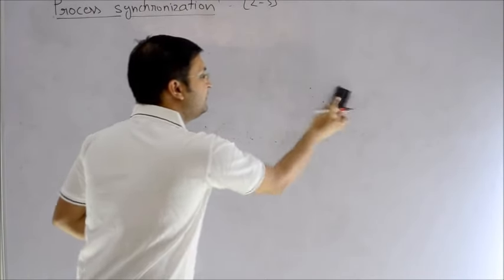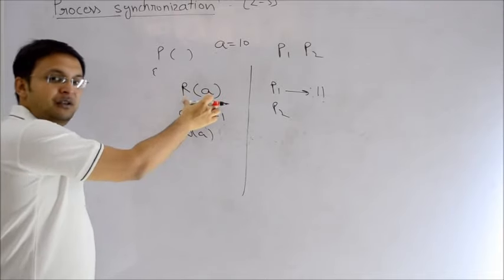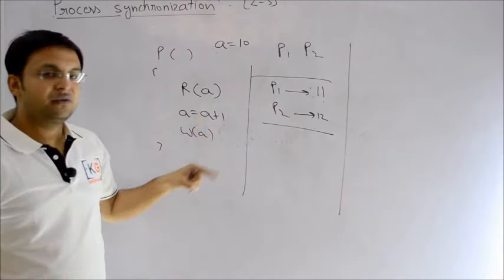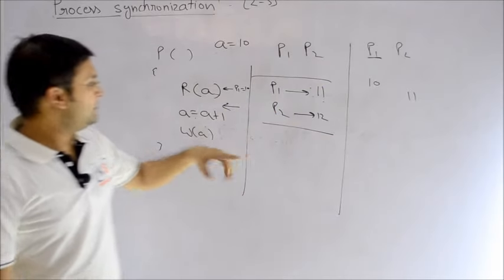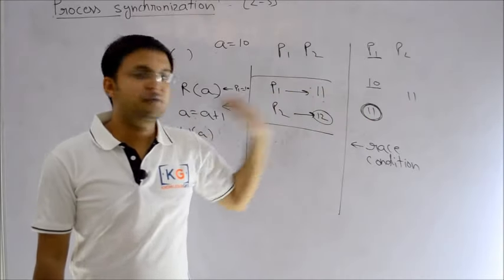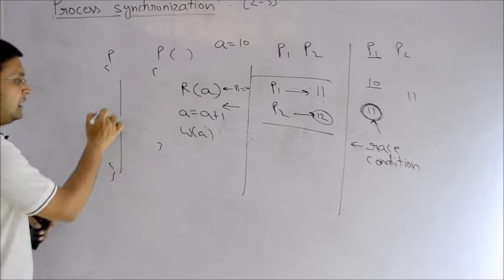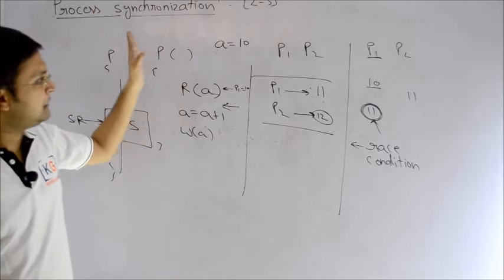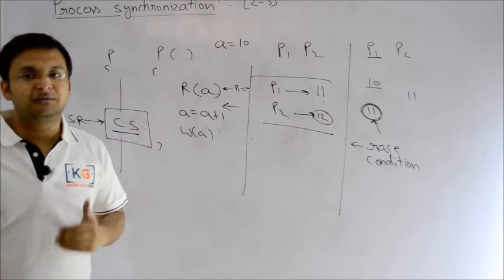4.1 Race Condition in Process Synchronization in OS